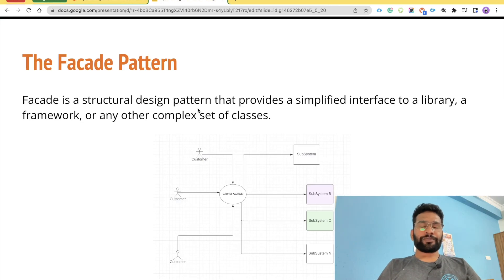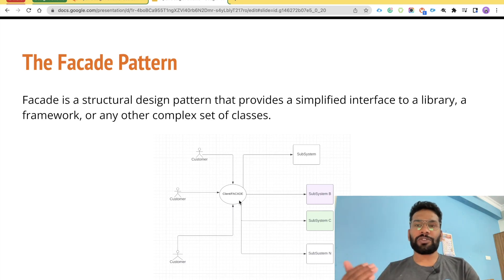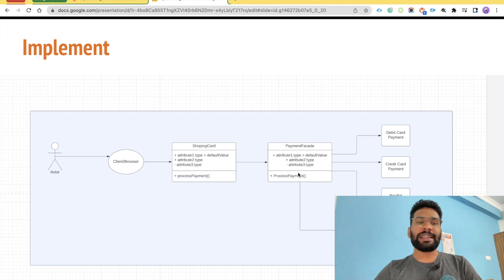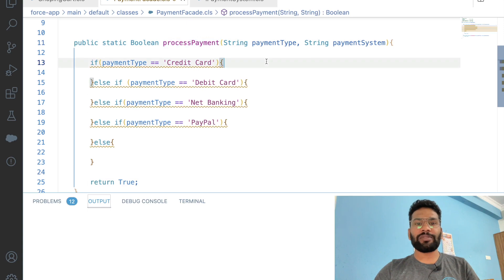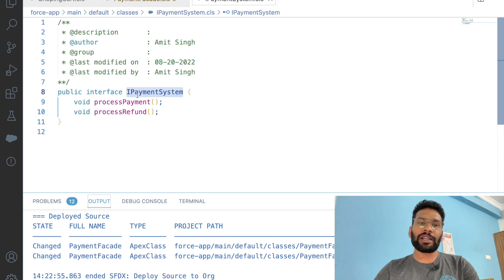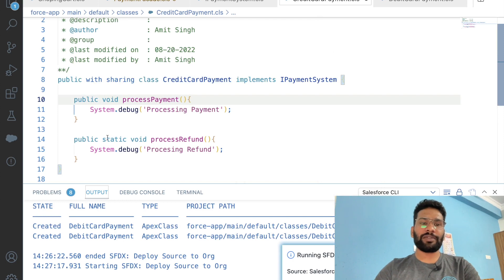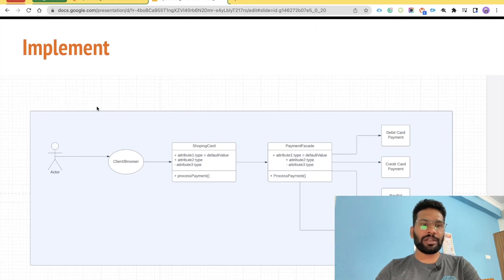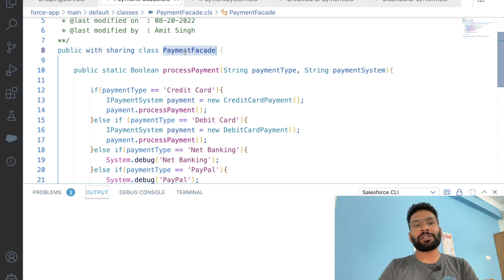The Facade Design Pattern in Salesforce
Timestamp
Facade Pattern in Salesforce

00:00 Introduction to Facade Pattern
02:13 When to Facade Design Pattern
02:39 The Problem Statement
03:13 Implement Facade Pattern
13:36 Closing Notes